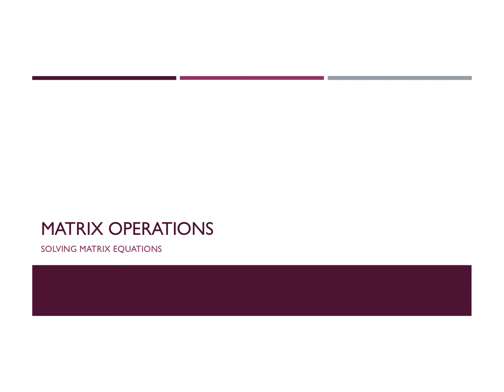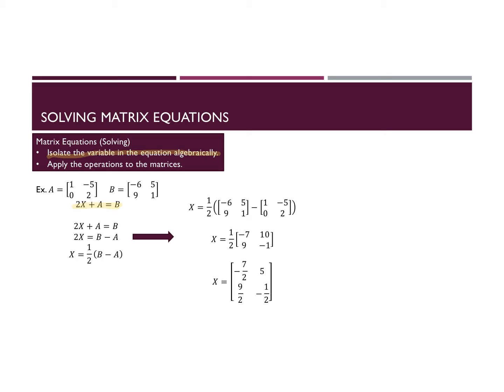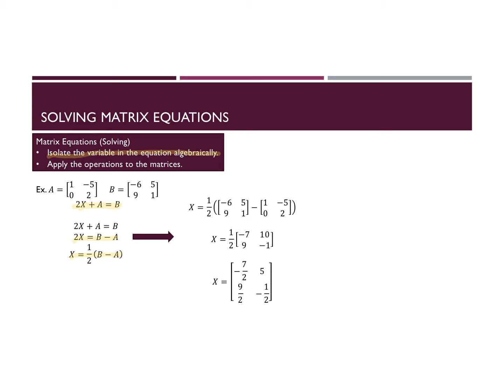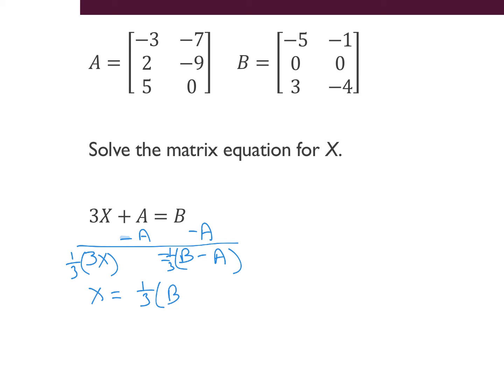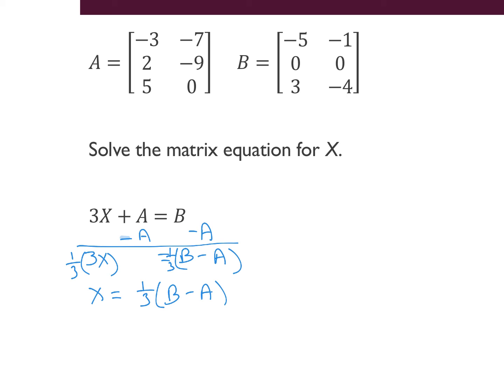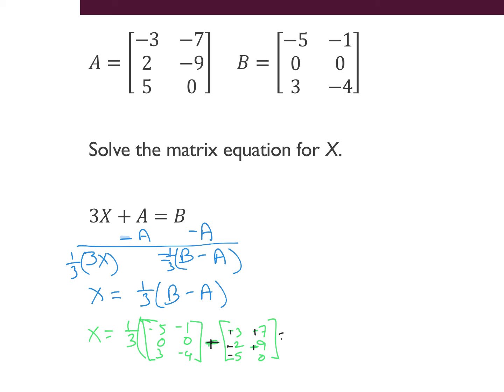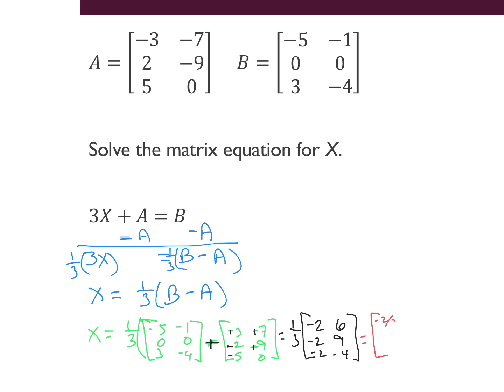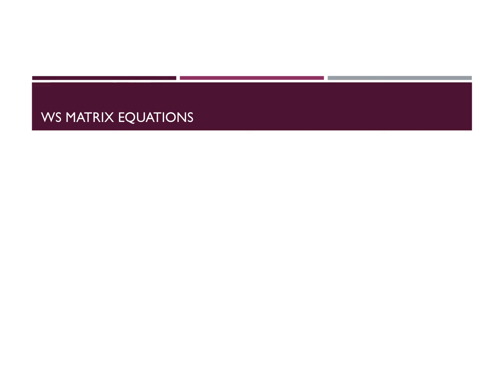Matrix Eqns Notes.mp4